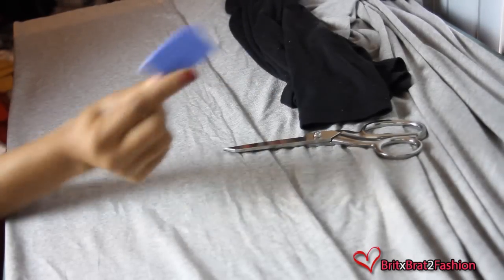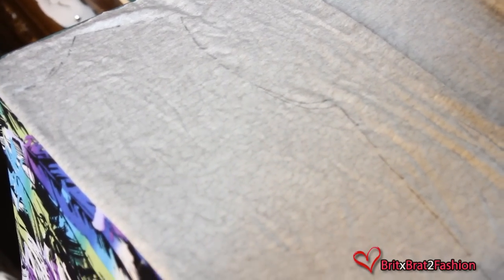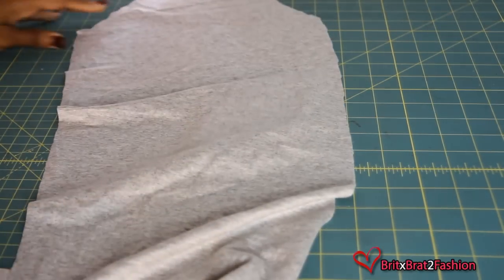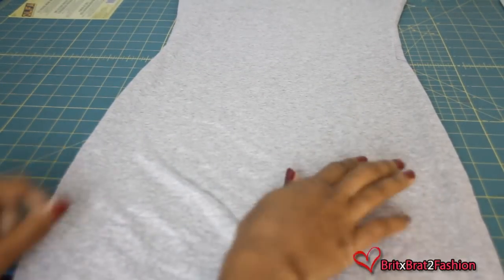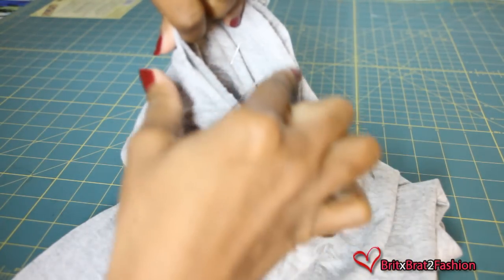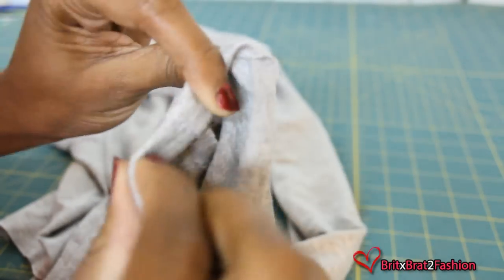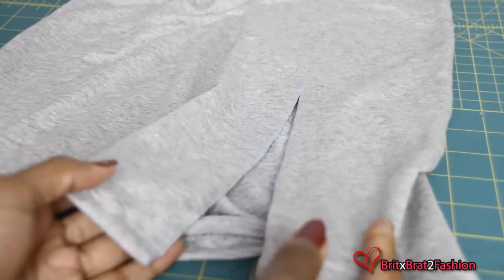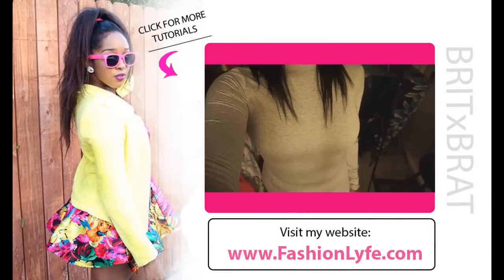DIY Dress with Slit (easy)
MATERIAL USED: Stretch Fabric (knit), Scissors, Tailor Chalk
LEVEL: Beginner
This tutorial I demonstrate how to make a dress with a slit.
This slit is added after the dress has already been made ...
you can apply this technique to your other dresses or even a skirt.